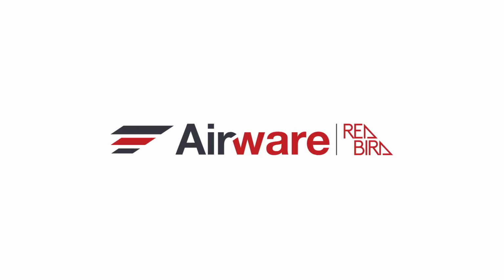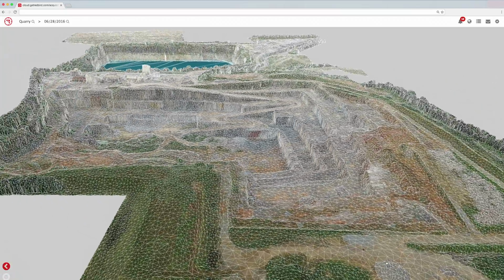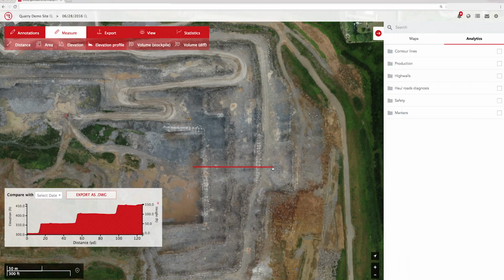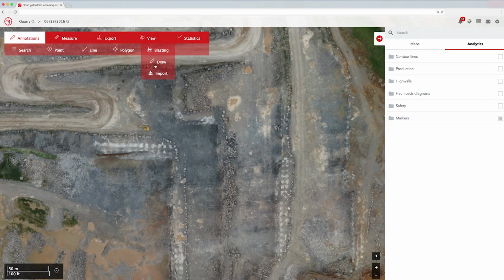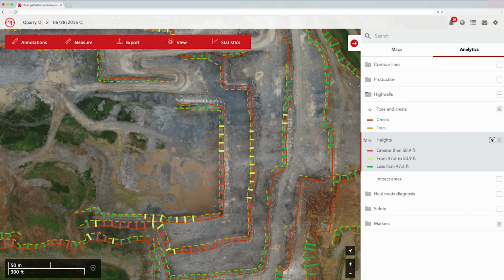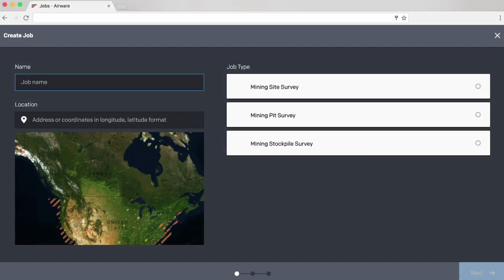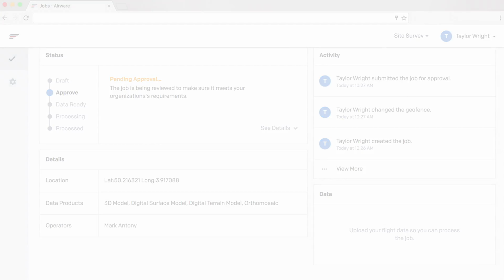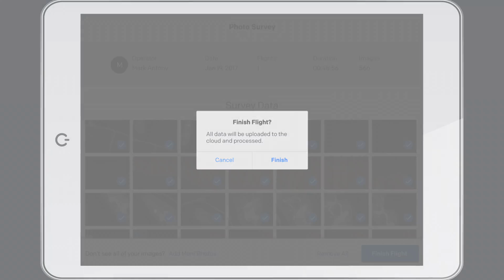Airware Redbird Solution for Quarrying - Demo - 8 Minutes